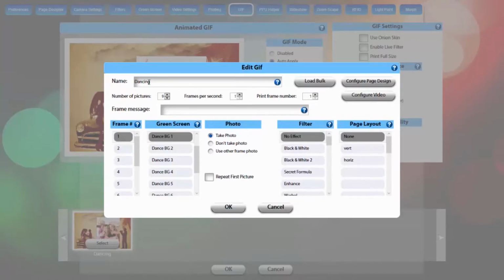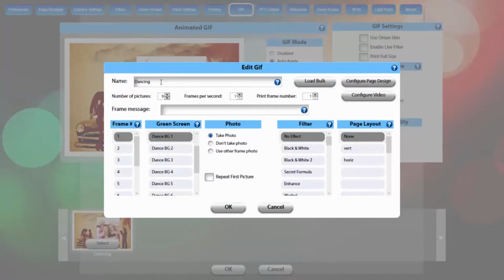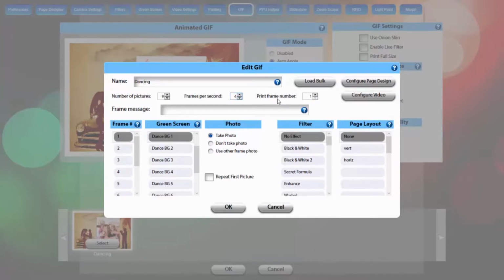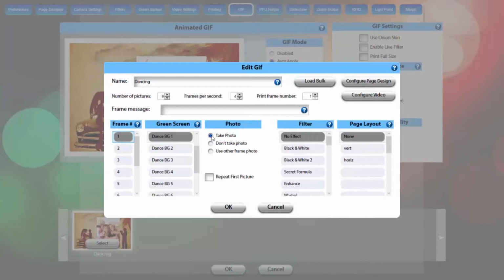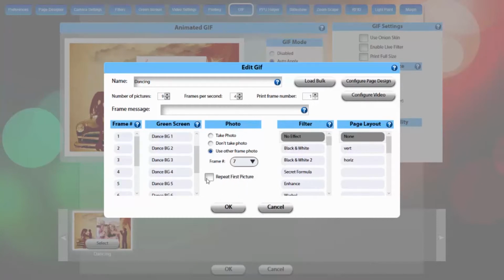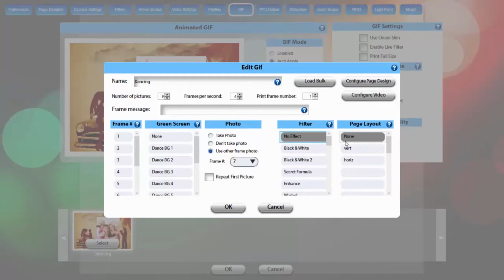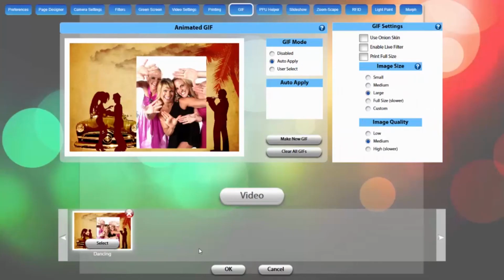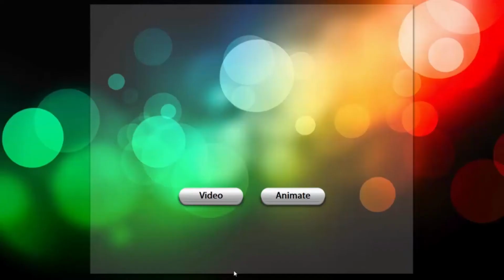[OUTDATED] Photo Booth Upload - Animated Gif (Advanced)